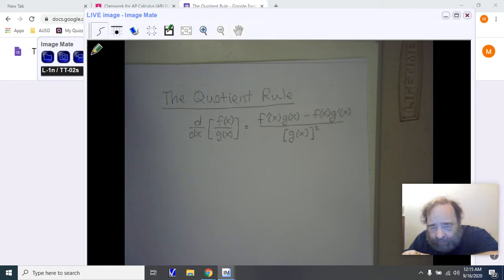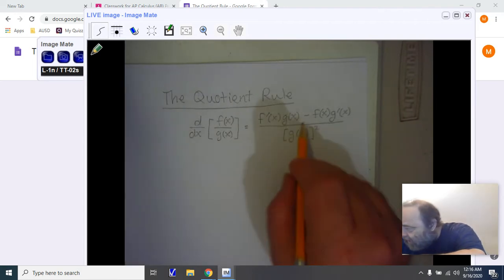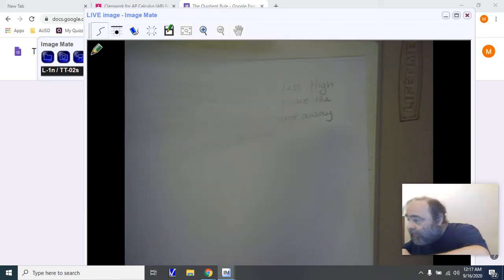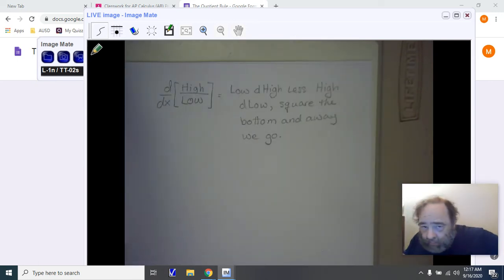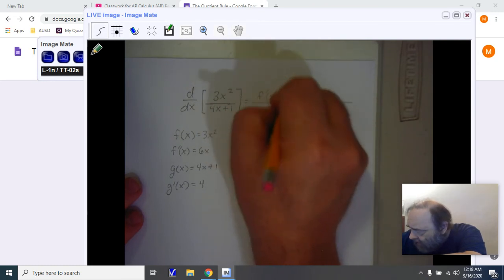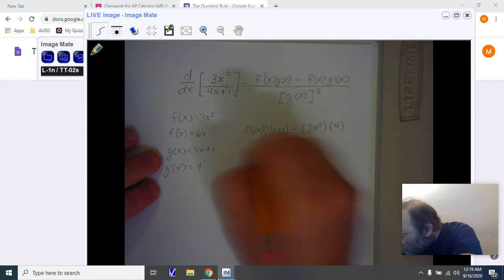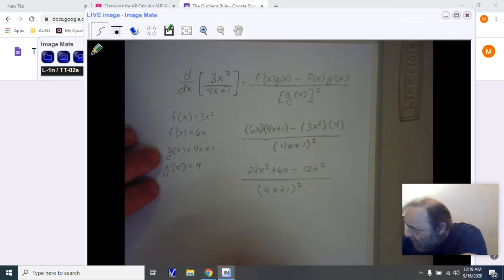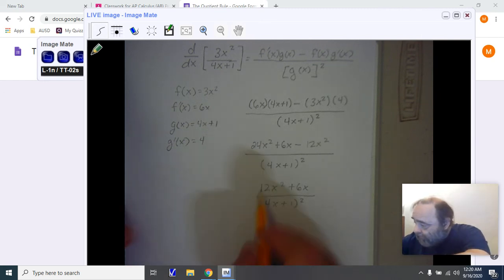The Quotient Rule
A look at the quotient Rule and an example of its use.  Included is a rhyme to help students learn the formula.